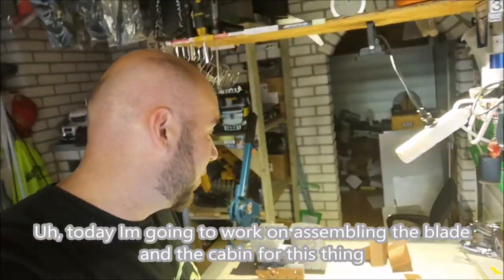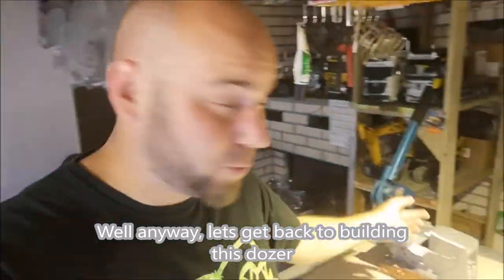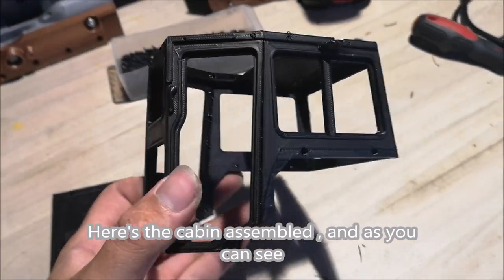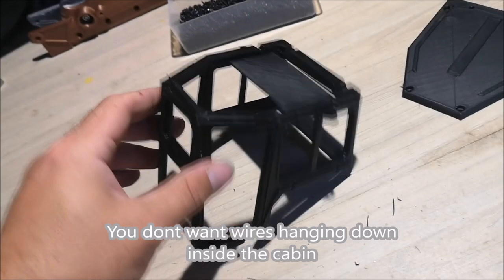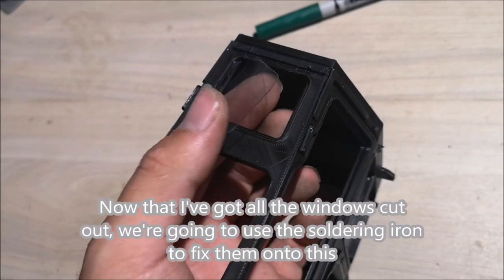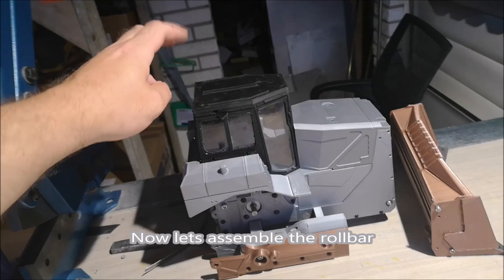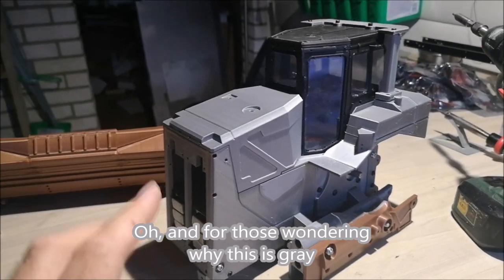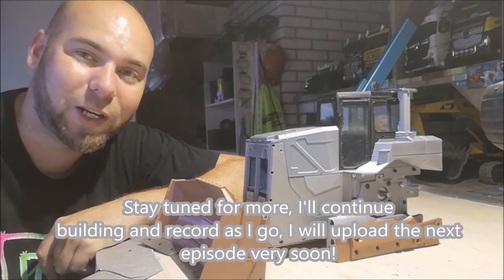Making a 3D Printed D6 Bulldozer PART-2/6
In this episode Im assembling the blade and the cabin.